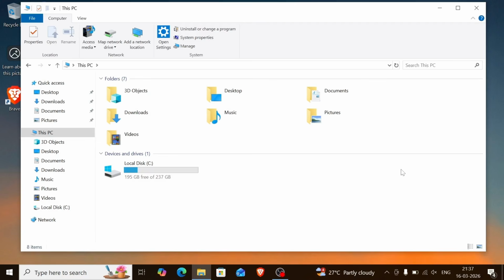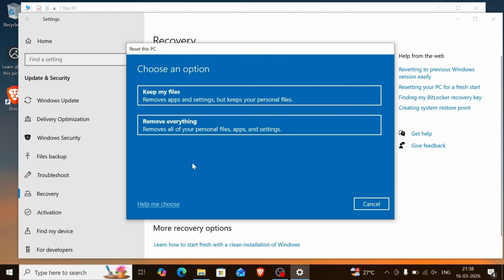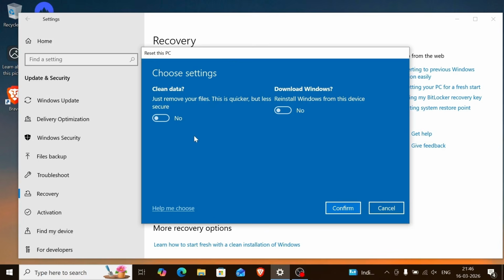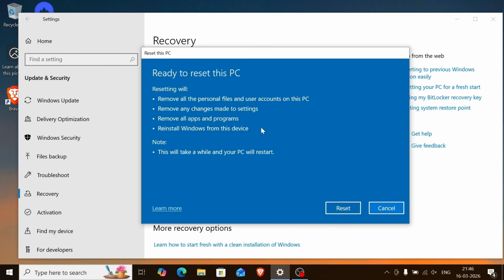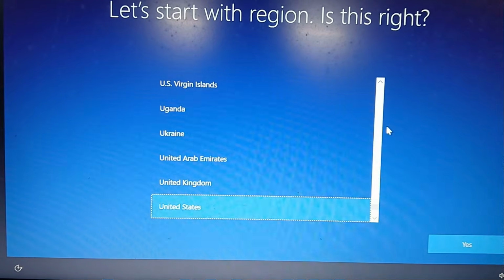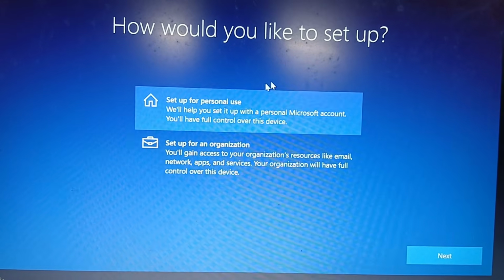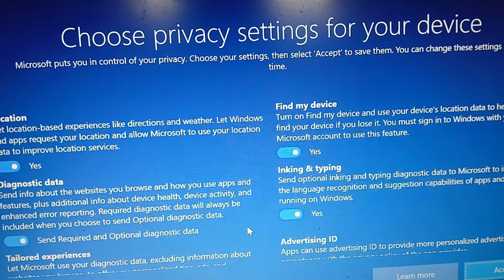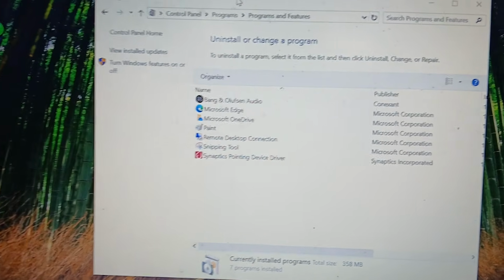Factory Reset Windows 10 PC or Laptop | Erase All Data Tutorial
How to factory reset windows 10 PC or laptop to remove every data in it